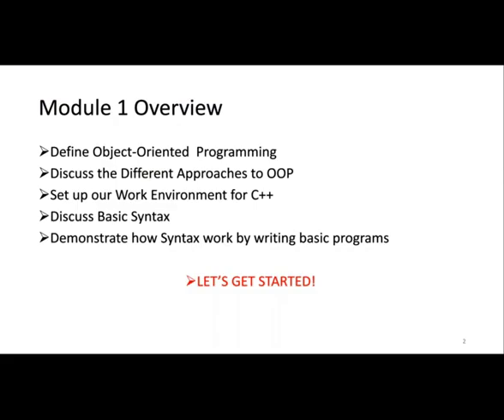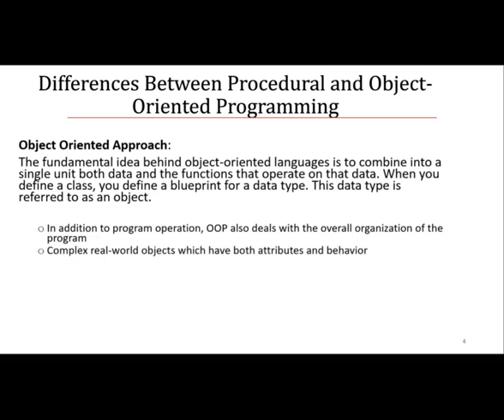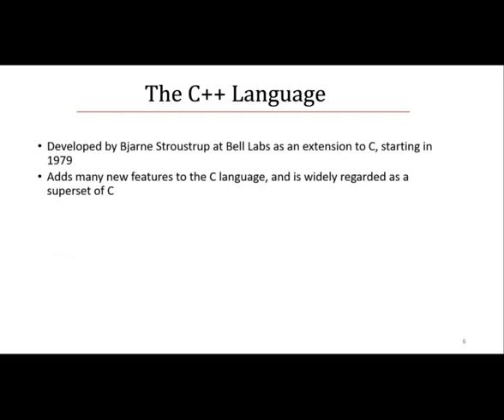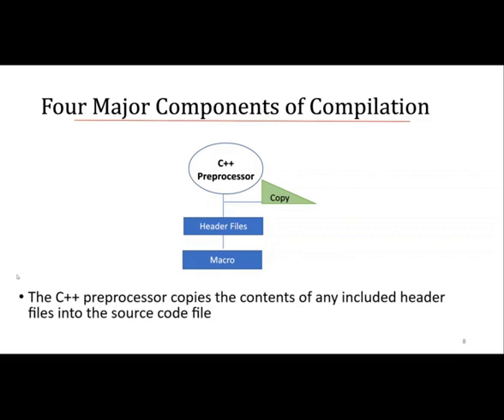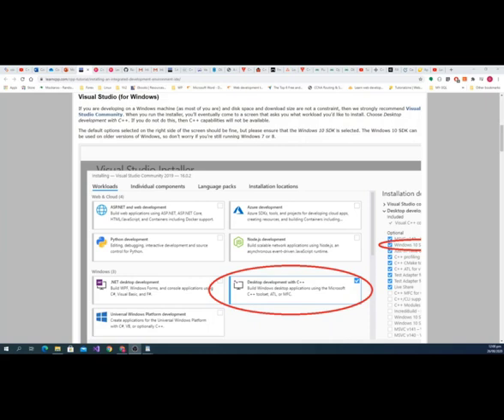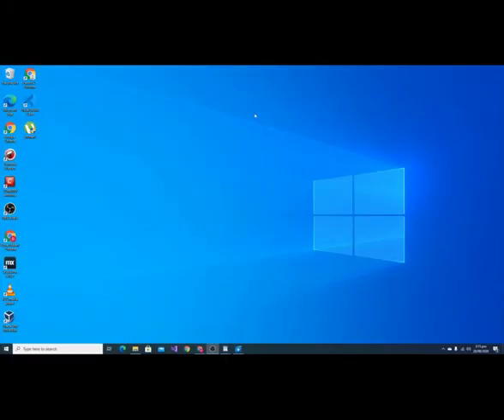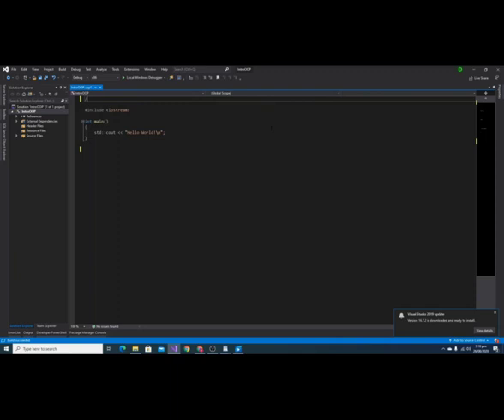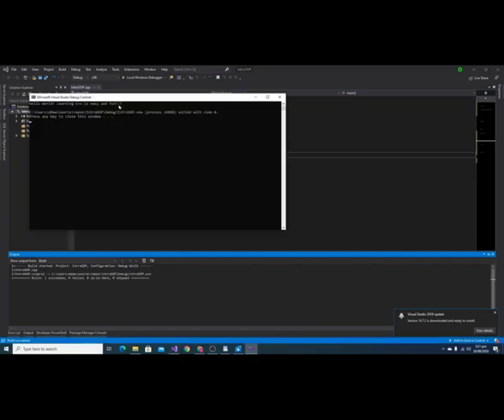Introduction & Overview OOP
Object Oriented Programming, C++